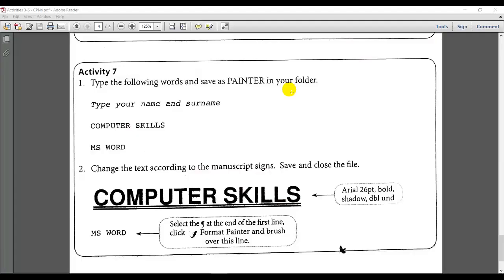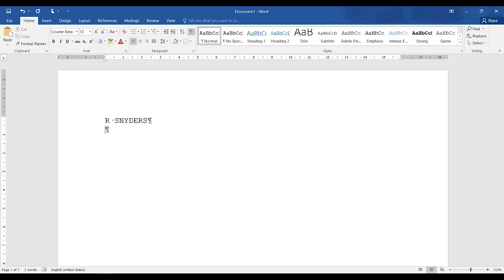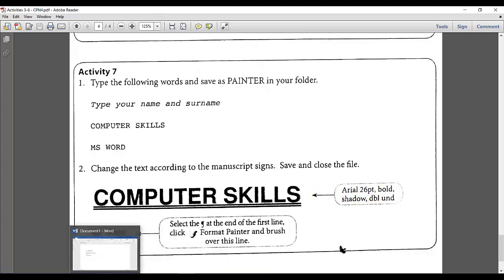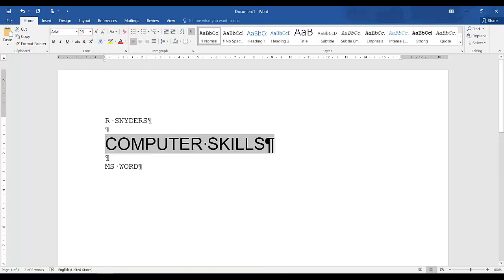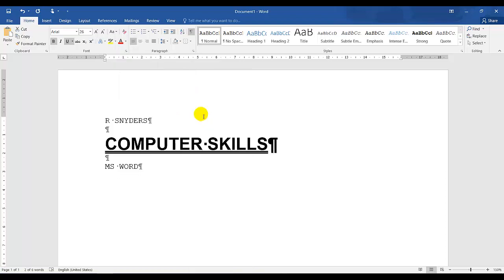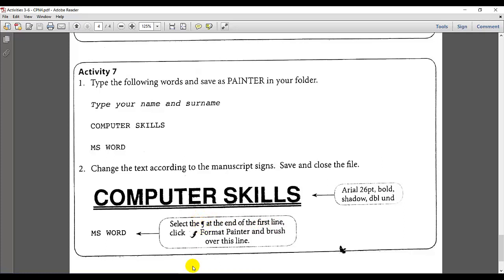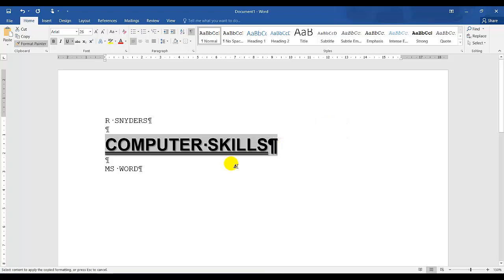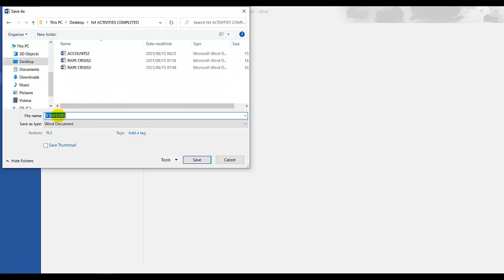CPN4: ACTIVITY 7 - PAINTER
Basic editting in MS Word
Activity 7 - PAINTER